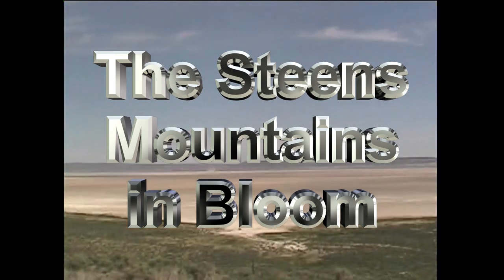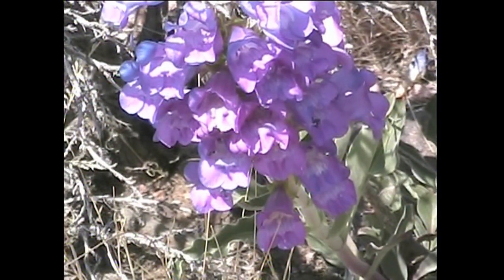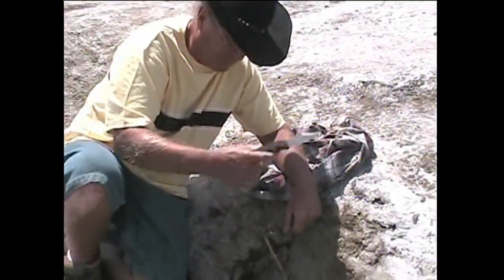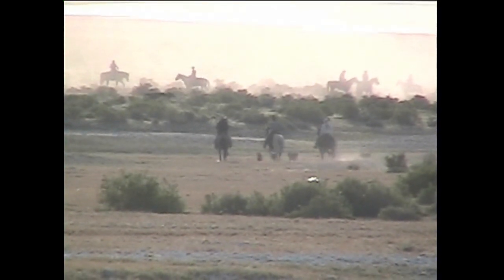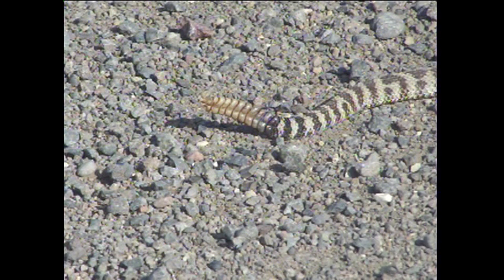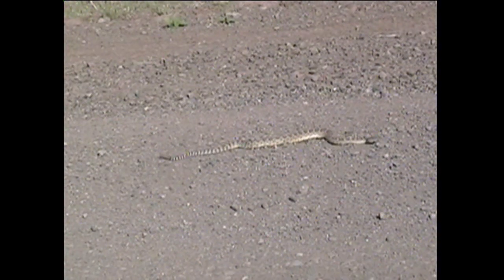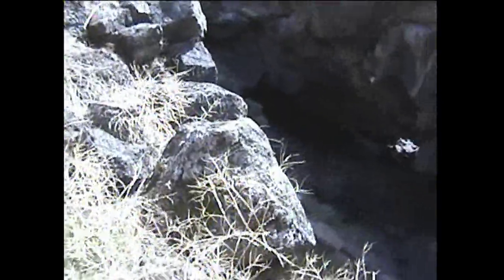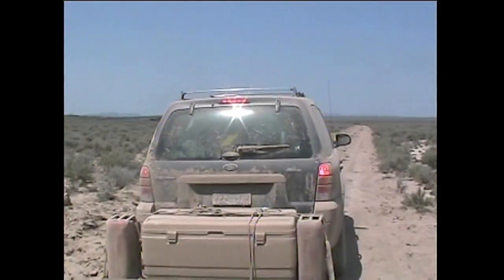The Steens Mountains in Bloom In South Eastern Oregon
Lots of Wild Flowers in Bloom
A Cattle drive too